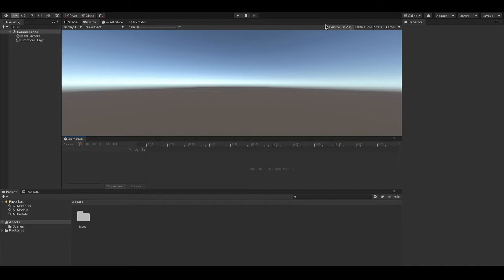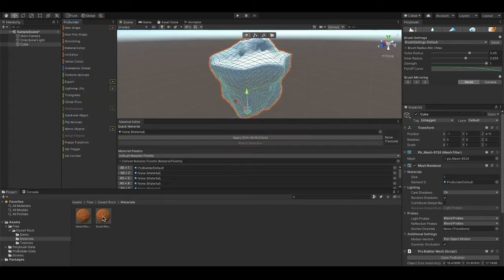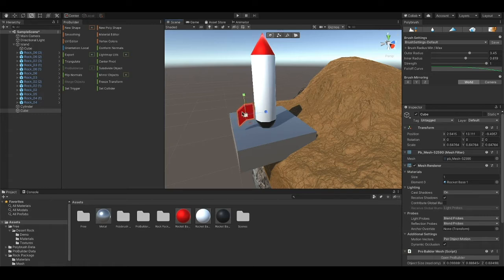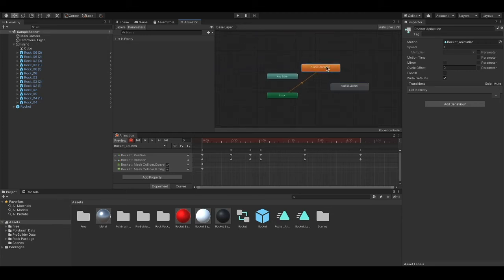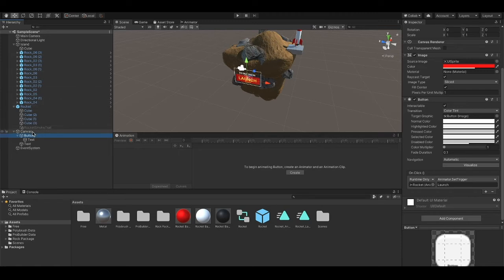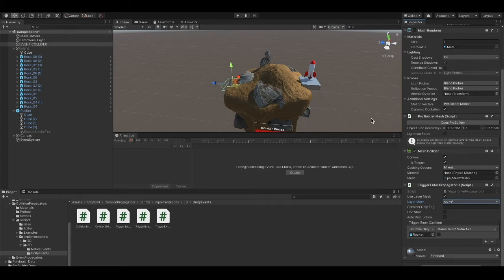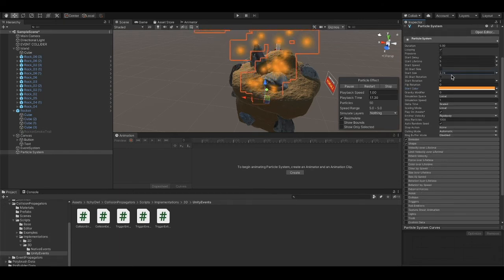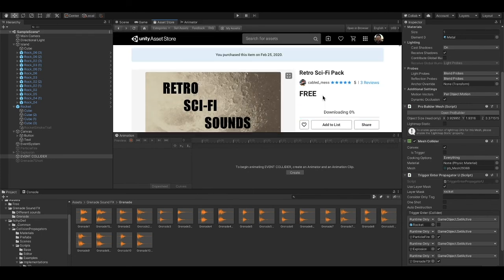Rocket Button Tutorial